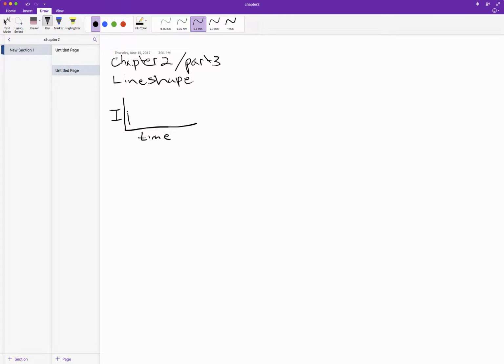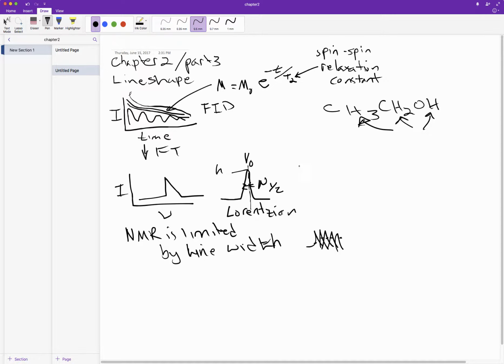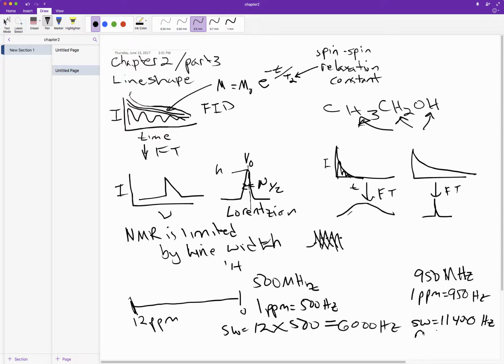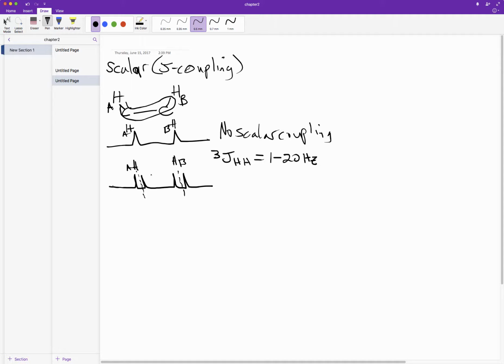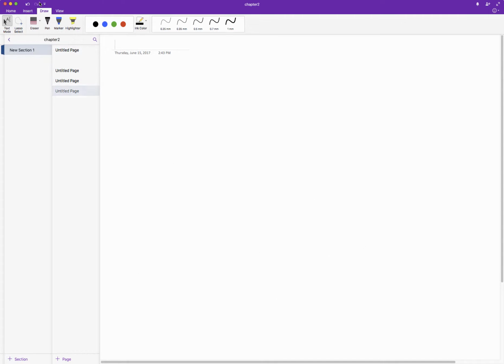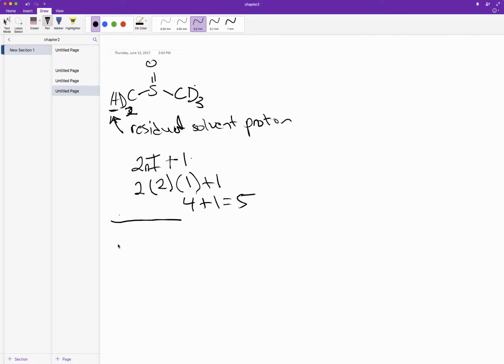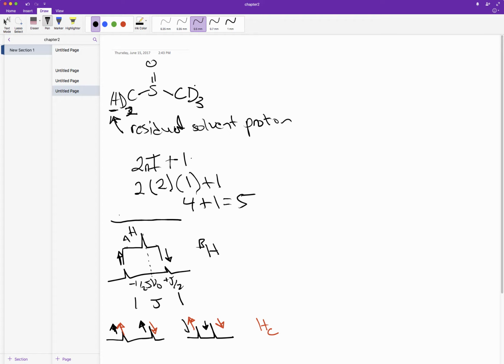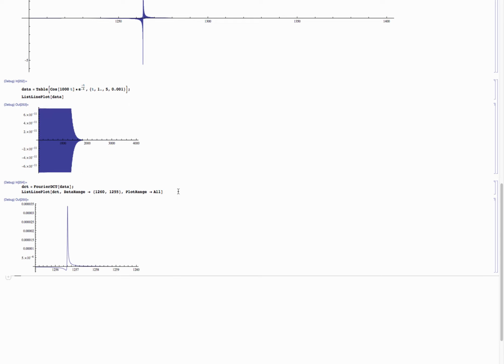NMR Theory Chapter 2 Part 3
peaks and linewidth